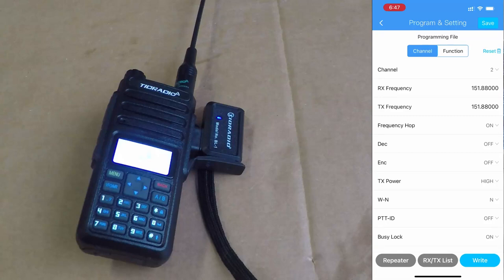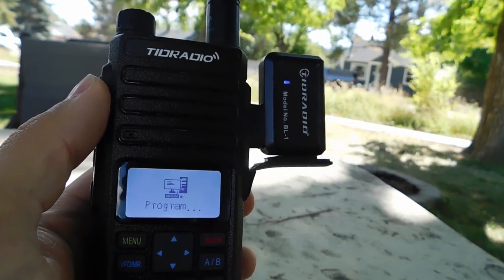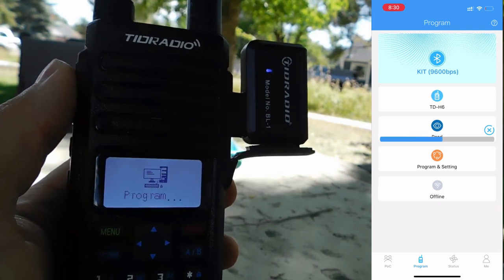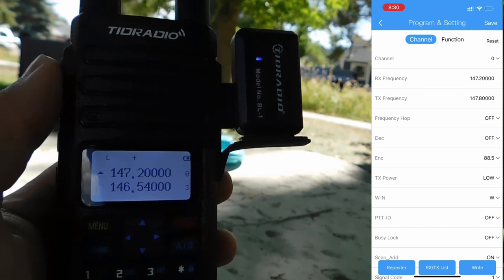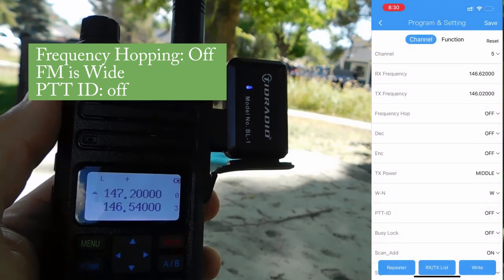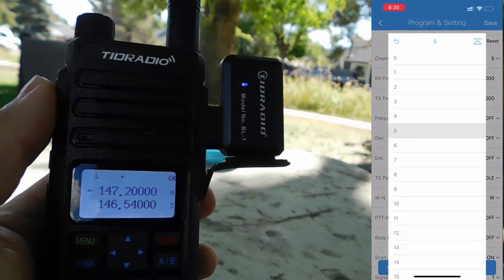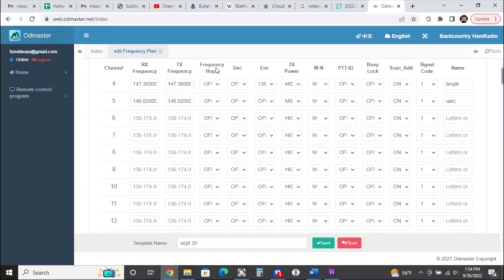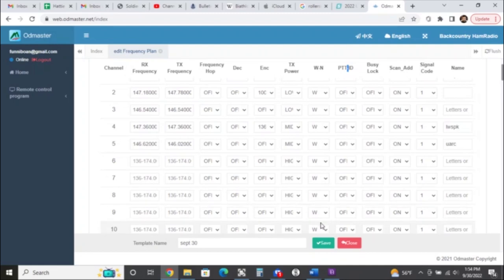They Fixed It! - TID Radio Wireless Programmer Update - TD-H6 Odmaster App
Thanks for checking out this clip. The H6 radio is fantastic. Easy to program by hand and Chirp. But having the Odmaster App and online tool working correctly is a huge win.

I worked with TIDRadio on this to make it easier to program by virtue of changing some default settings.